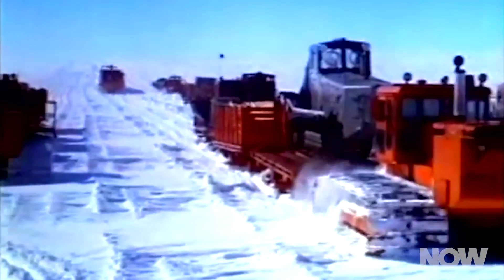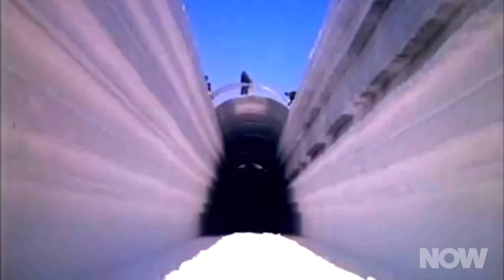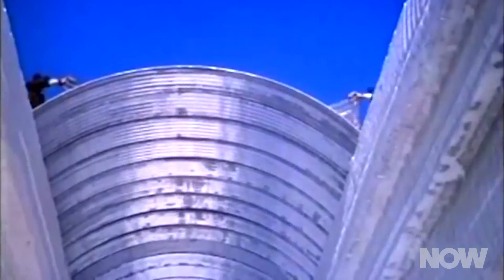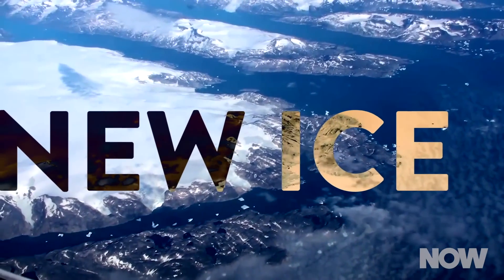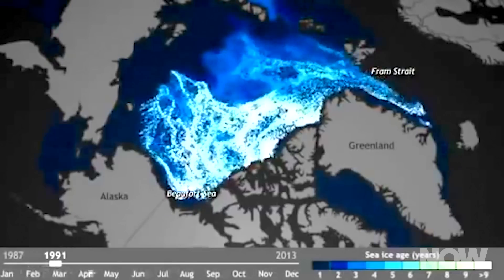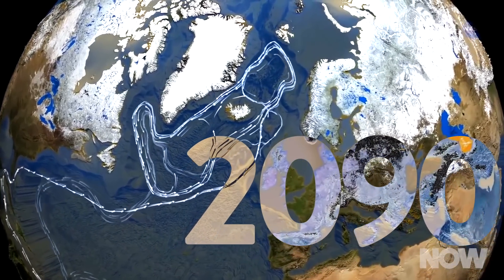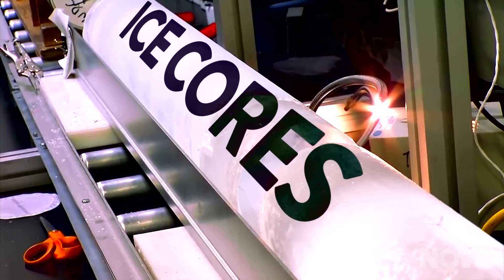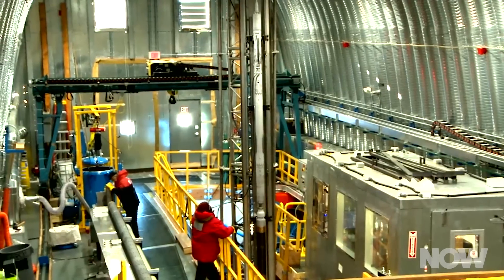Global Warming May Reveal a Secret Nuclear Base | HowStuffWorks NOW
Global warming is poised to reveal a secret in Greenland that the United States would prefer to stay buried.